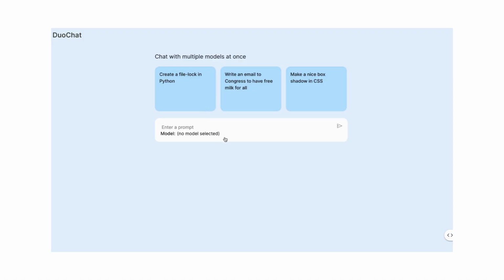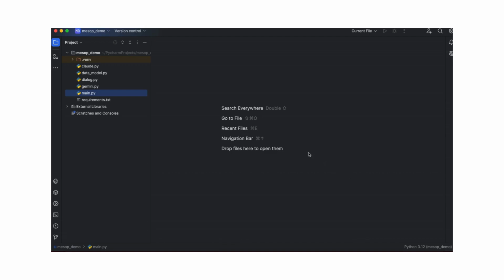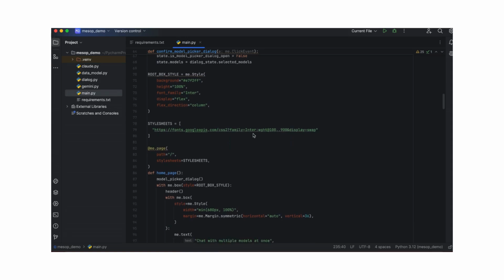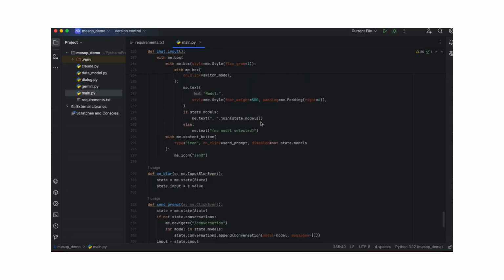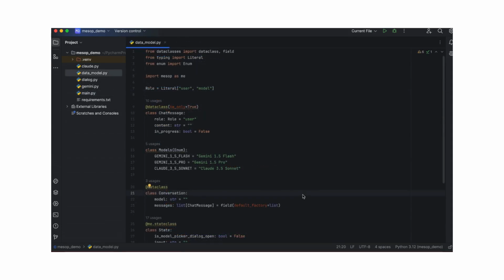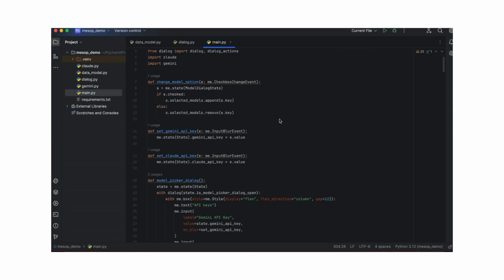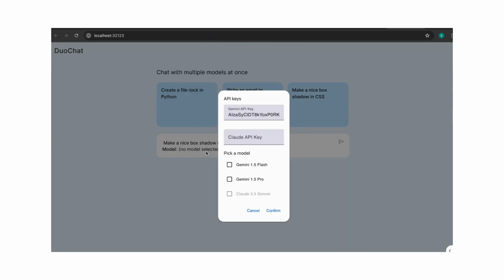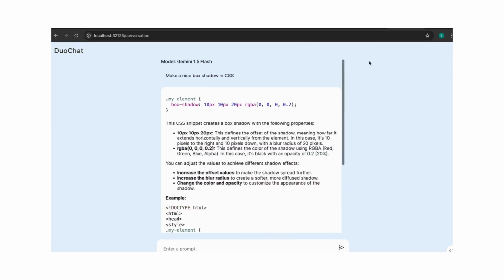MESOP - Google UI Framework